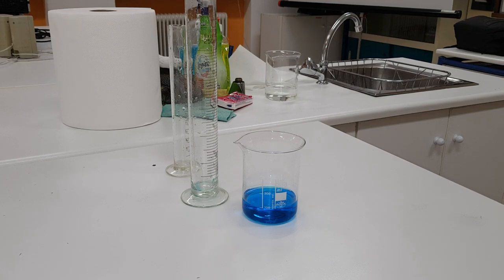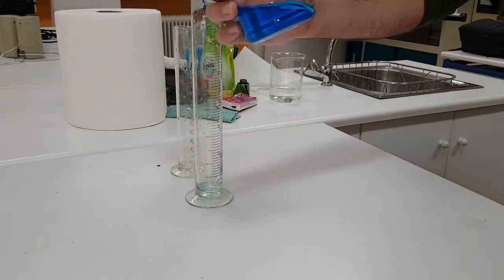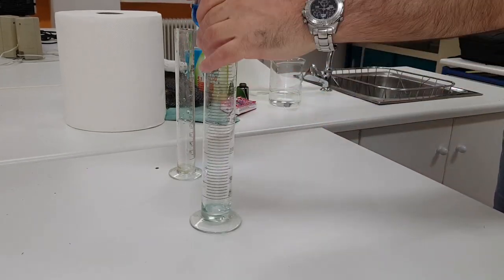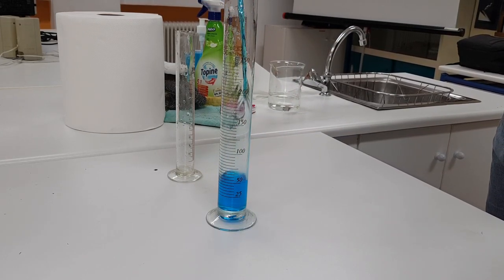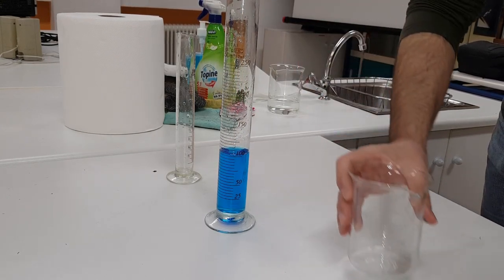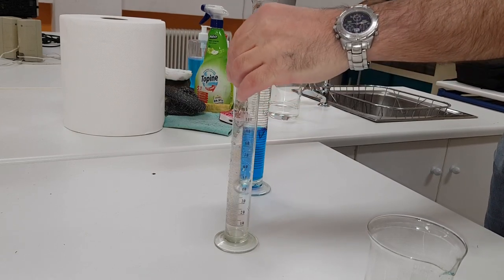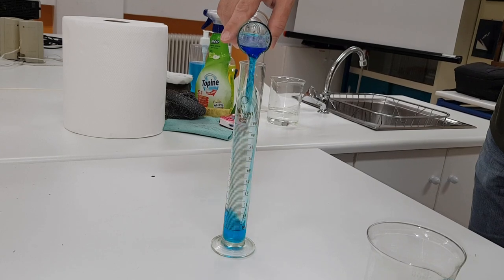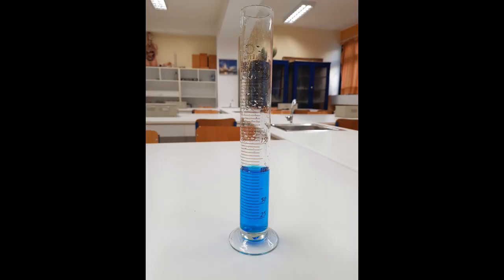Fluids maintain their volume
Fluids maintain their volume and take the shape of the container.